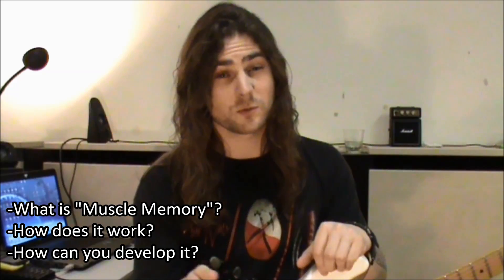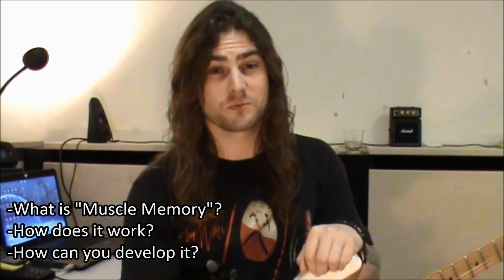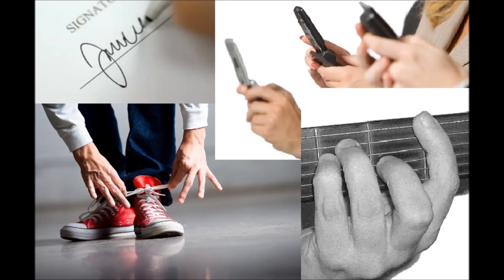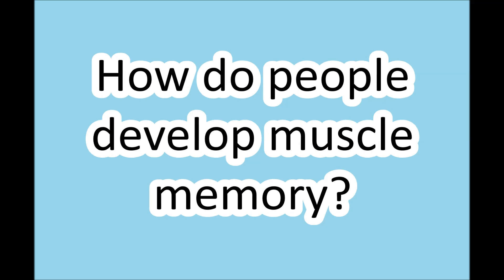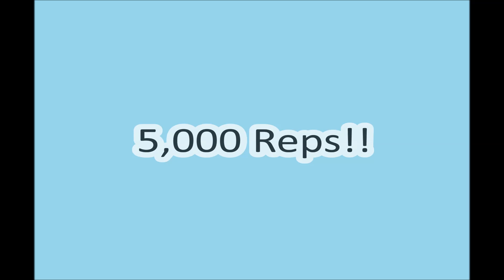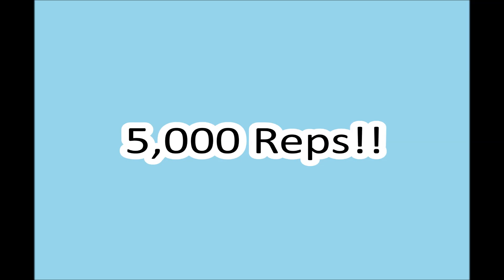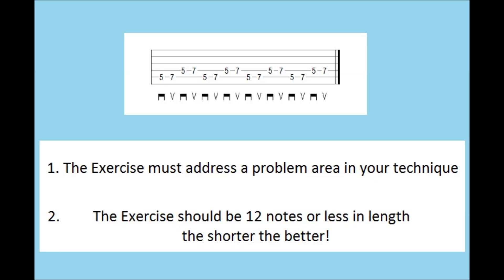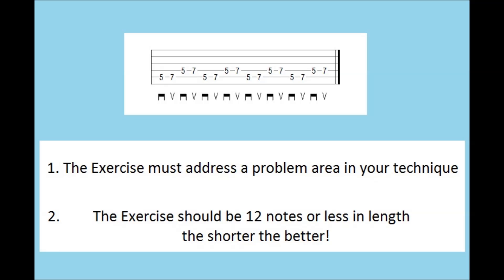How Muscle Memory Works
What is muscle memory? How does muscle memory work? How can you develop muscle memory to make you a better musician? In this video I will answer all those questions.